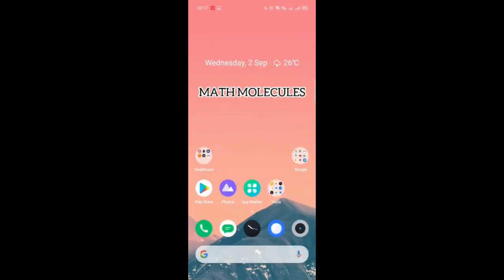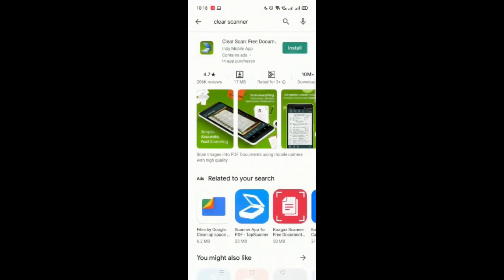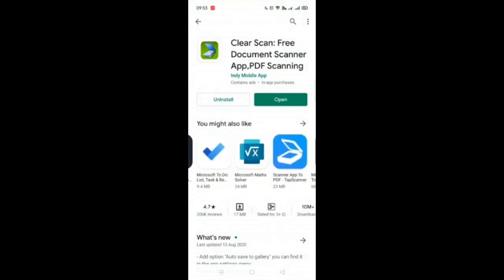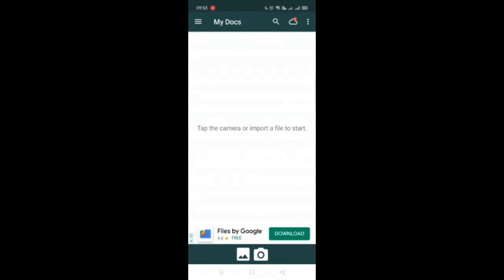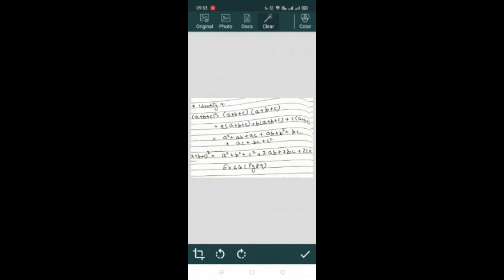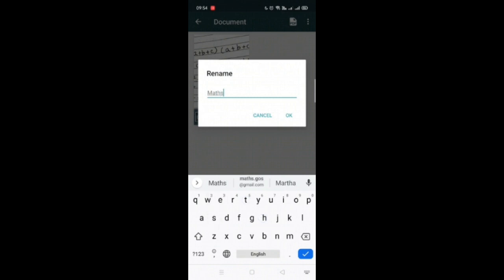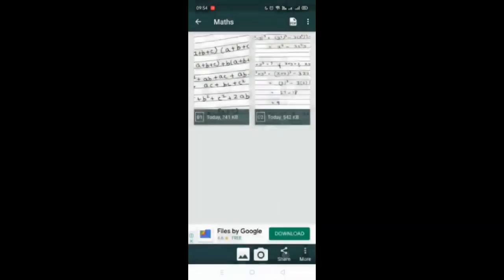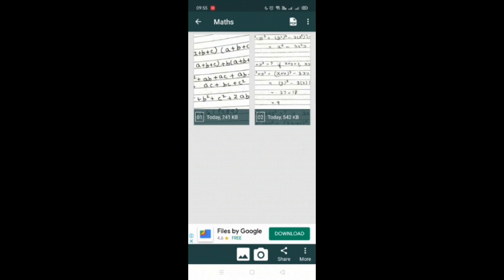Scanning documents using mobile and saving / sharing as PDF using Clear Scan , android application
How to scan documents, save them in PDF format and share the same with others using a mobile phone. Step-by-step explanation on how to install this scanner in your mobile and to use the same to scan your documents. Easily convert handwritten notes into a PDF. It helps both students and teachers for online teaching and learning.